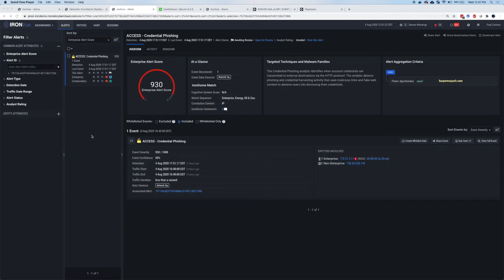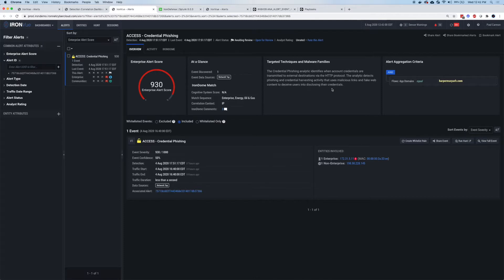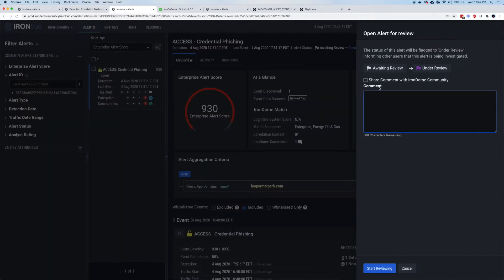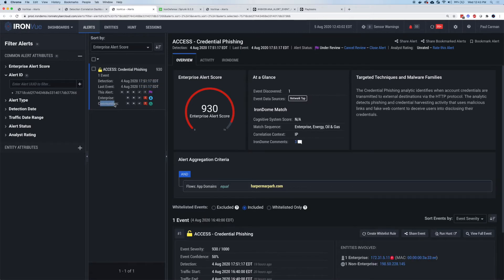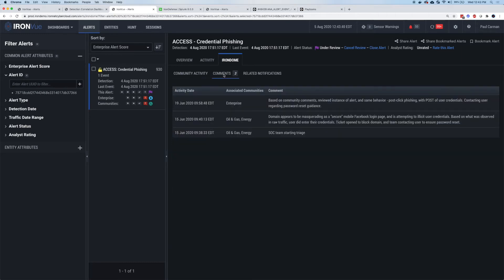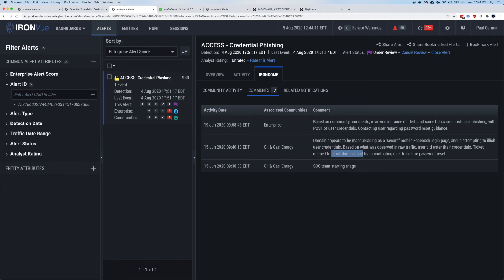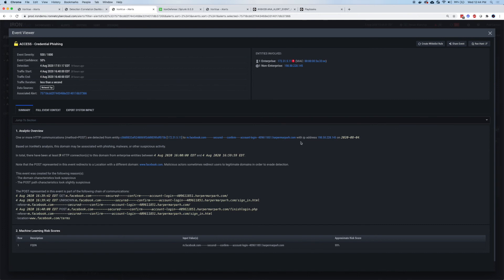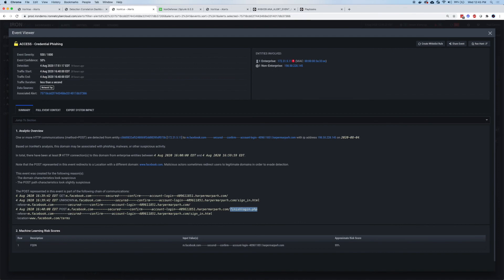IronDefense Credential Phishing Investigation - Part 3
Part 3 of of this credential phishing demo series, walks through how a SOC analyst conducts an investigation of a detected credential phishing, how other SOC peers across the industry have rated and triaged similar alerts via IronDome Collective Defense sharing, and what the activity summary tells us about the alert.